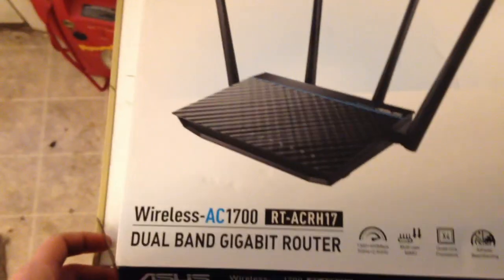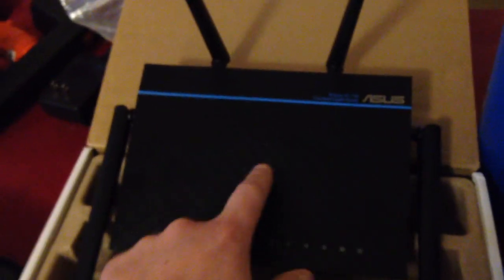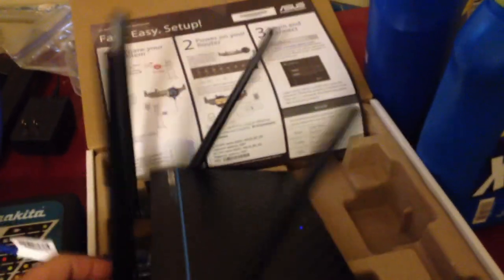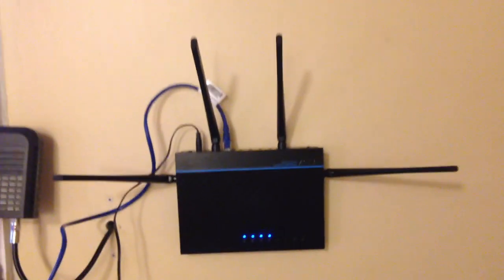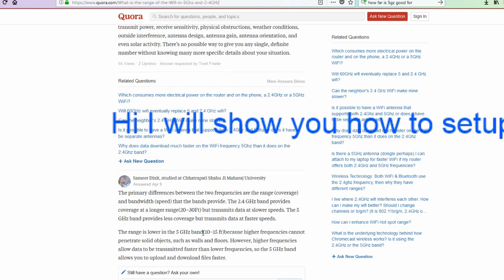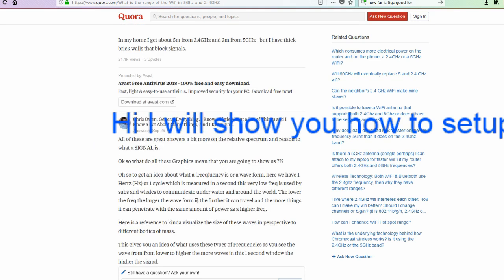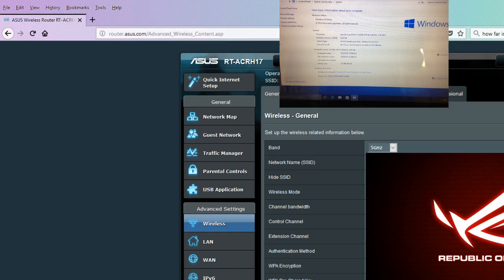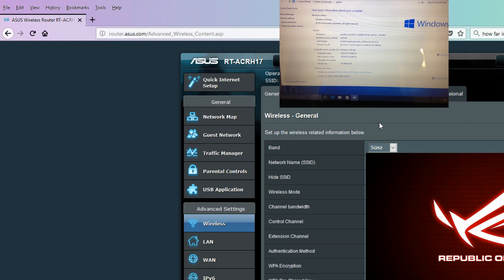How to setup Asus Router acrh17 ac1700 and get your full speed on 5ghz